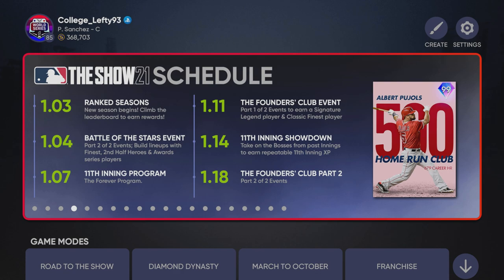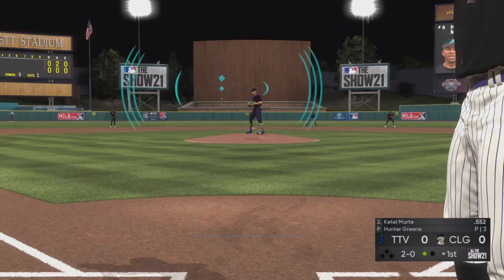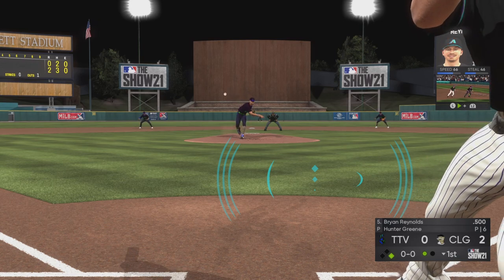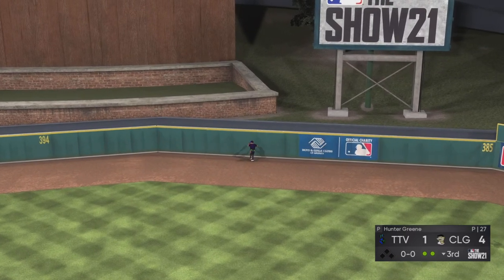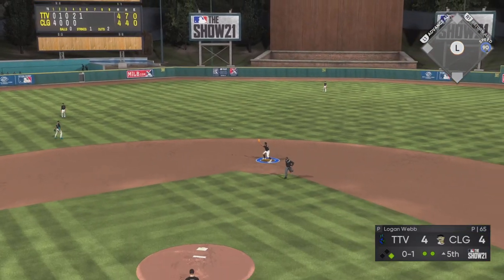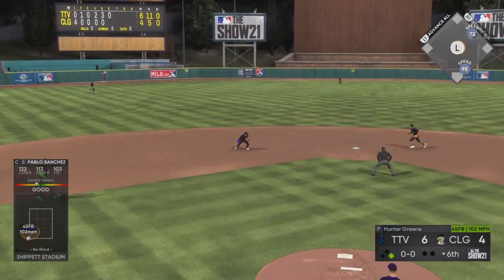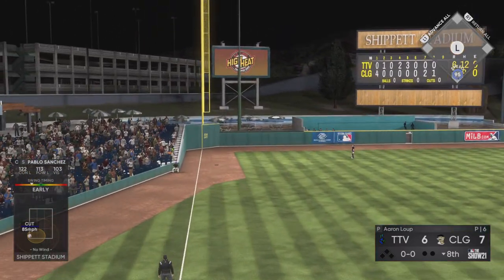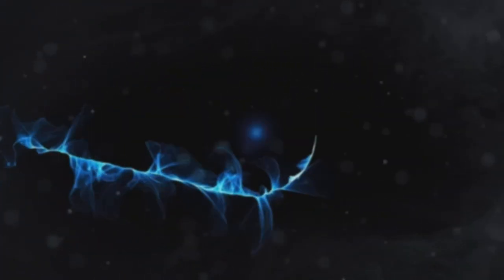a couple SLOW-MOTION PERFECT SWINGS in MLB The Show 21!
a few SLOW-MOTION PERFECT SWINGS in MLB The Show 21!